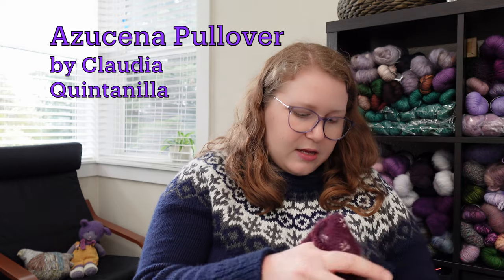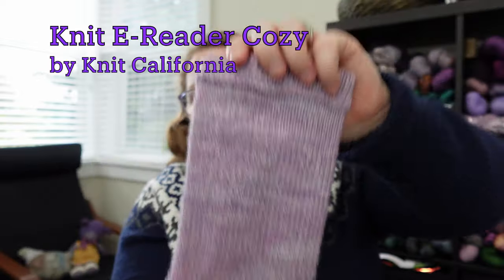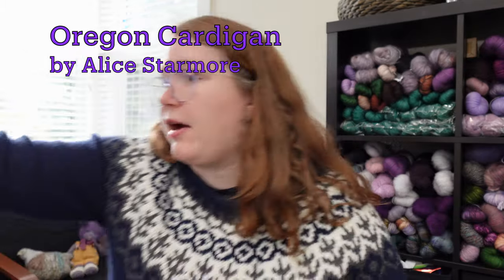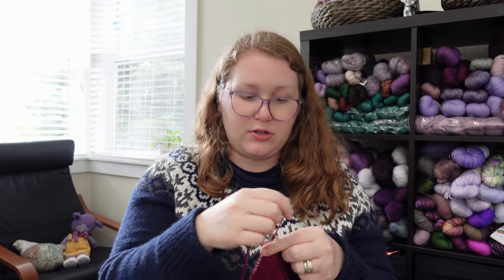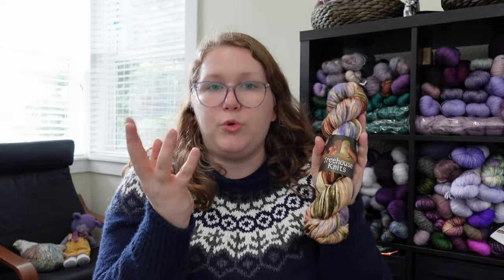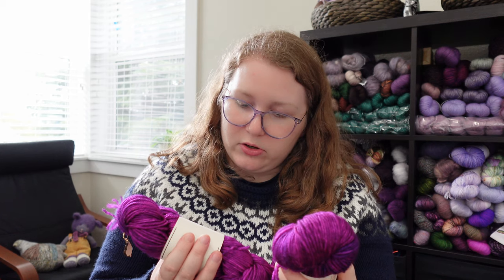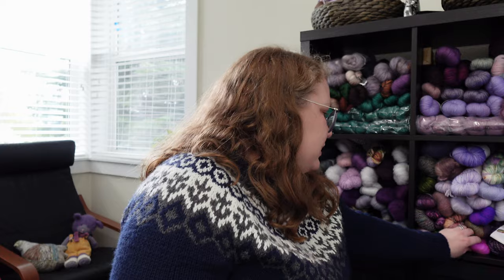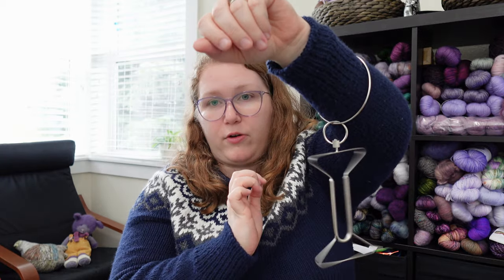Episode 7: 2 FOs this week! Fear my power! — 2024 Podcast // Rachel is Knitting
Welcome to the seventh episode of the Rachel is Knitting podcast! This podcast goes over my knitting progress and shenanigans during the week of March 18-25, 2024.

What I’m Wearing: Grettir by Jared Flood

🧶YARN PARTNERSHIPS🧶

Salish Sea Yarn Co.

Cesium Yarn - The Cabin Collection is available as dyed to order!

Clockwork Fiber Co.

Through the Wardrobe Yarn Co.

📆PROJECT UPDATES📆

Freestyle Baby Blanket
No Pattern
Yarn: Flecks™ Yarn by Loops & Threads®

Knit E-Reader Cozy
Pattern by Knit California - coming soon!
Yarn: Kimber’s Cozy Creations and Through the Wardrobe Yarn Co.

Yarn: Cesium Yarn

Yarn: Treehouse Knits

Yarn: Treehouse Knits

Yarn: Clockwork Fiber Co.

💌ACQUISITIONS💌

Long Dog Yarn Order:
Soak Handmaid Luxury Hand Creme in the scent “Lacey”
ChiaoGoo crochet hook

Salish Sea Yarn Co. Package:
2 skeins of “Echo” on the Enchanted Forest (worsted) base
2 skeins of “Eclipse” on the Dolphin Bay (DK) base
1 skein on “Crescent” on the Dolphin Bay (DK) base
Clover stitch marker and set of helpful raglan stitch markers
**Salish Sea Yarn Co. sent me these things at no cost to me so I could help them promote their upcoming J-pod collection**

📣ANNOUNCEMENTS📣

ONLY ONE KNITTING SPOT LEFT! The Irish Knitting Tour is still open for signups!

📚CHAPTERS📚

0:00 Intro
1:13 Project Updates
23:44 Acquisitions
39:17 Announcements
39:48 Outro

• Knitting Journal
• Silicone Tubing

• Follow @rachelisknitting on Instagram and Tik Tok!

Some of the links I share are commissionable links, but I only share products I love and would recommend to a friend.